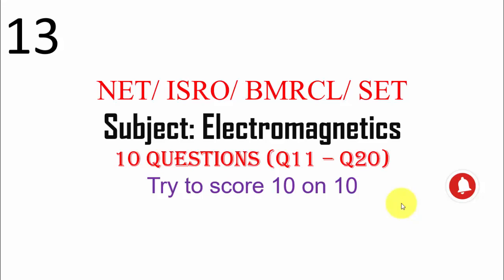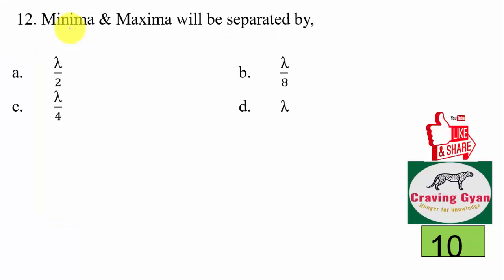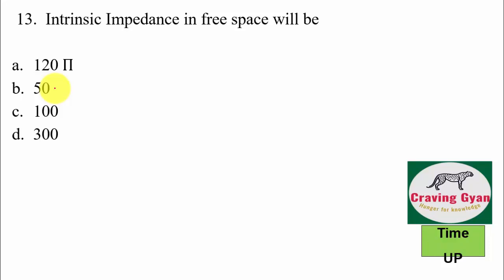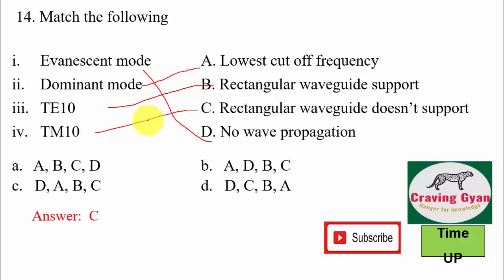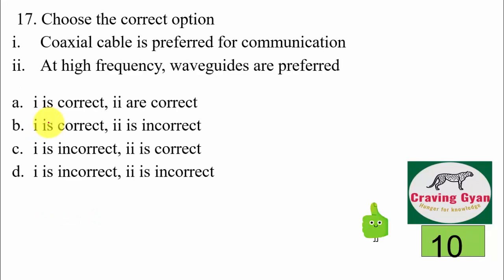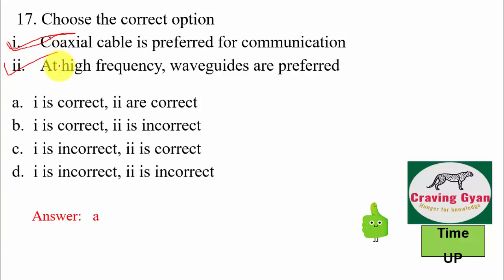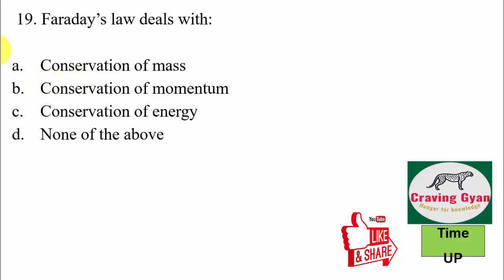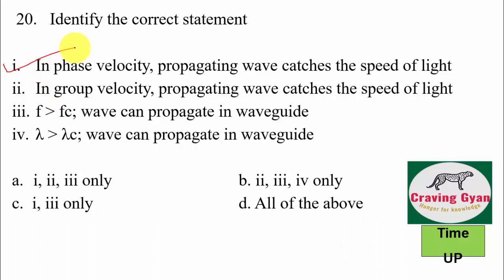Electromagnetics EMTL MCQs Part 2 (Q11 - Q20) for competetive exams by Arun Kumar sir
Please watch daily quiz videos @ 7AM & 6 PM
Craving Gyan